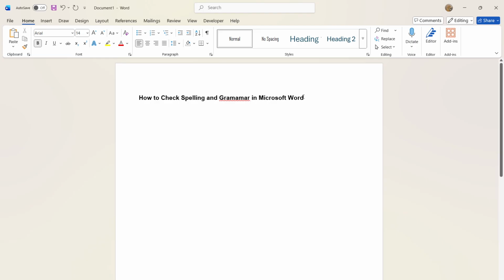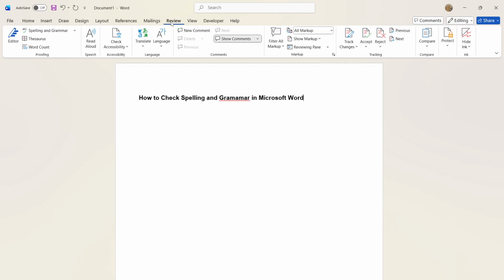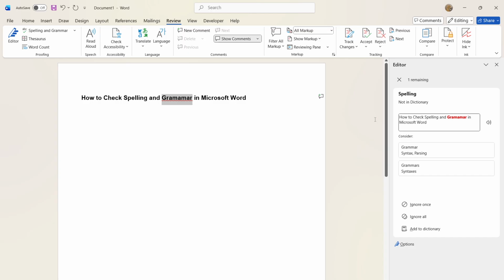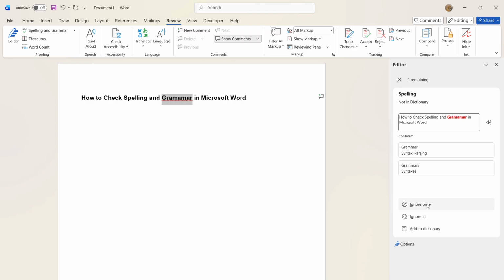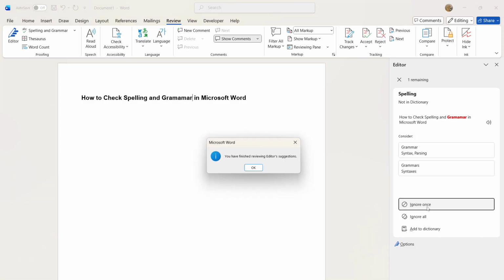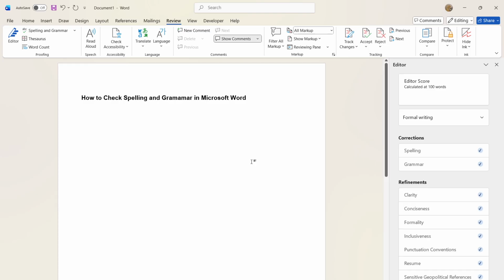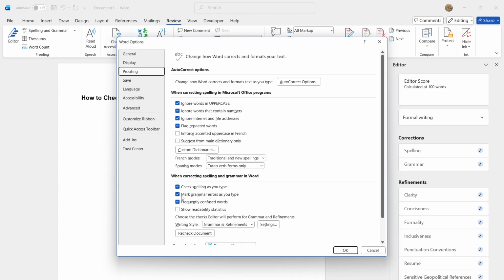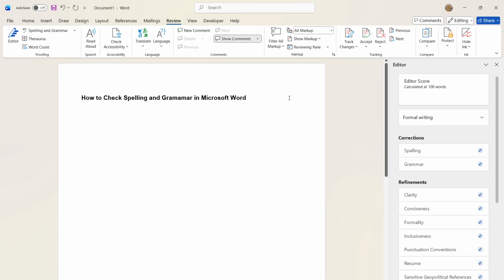How to Check Spelling and Grammar in Microsoft Word - 2025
How to Check Spelling and Grammar in Microsoft Word - 2025 ✅ Quickly find and fix spelling or grammar mistakes in Word 2025 to make your documents polished and professional!

Steps
• Open Microsoft Word 2025 → Go to Review → Spelling & Grammar.
• Word will scan the document → Highlight mistakes and suggest corrections.
• Click Change/Ignore → Apply the correct spelling or grammar.
• (Optional) Right-click on underlined words → Quick access to suggestions.
• Save your document → Ensure all errors are corrected.

Timestamps
0:00 (How to Check Spelling and Grammar in Microsoft Word - 2025)
0:05 Open Word 2025 → Review Tab → Spelling & Grammar
0:15 Word Scans → Highlights Mistakes
0:25 Apply Corrections → Change/Ignore
0:35 Optional → Right-Click Words → Save Document

Helpful Tips: Use Review Tab For Full Check, Right-Click For Quick Fixes, Save Frequently To Avoid Losing Edits

If you find this video on How to Check Spelling and Grammar in Microsoft Word - 2025 helpful, please consider subscribing to the channel so we can continue to bring you amazing troubleshooting tips for your PC!